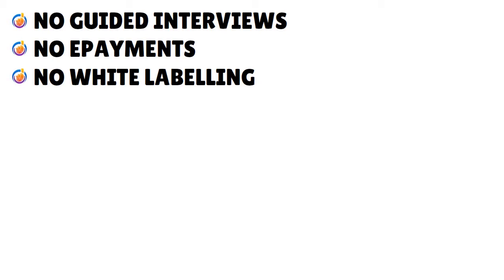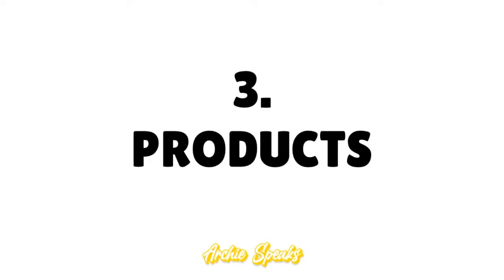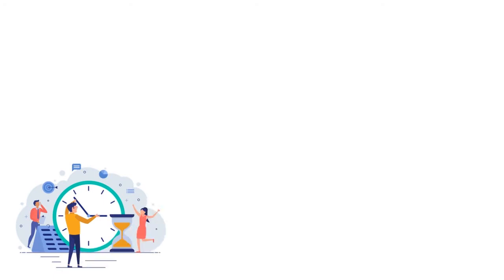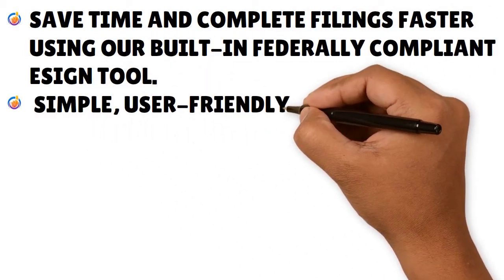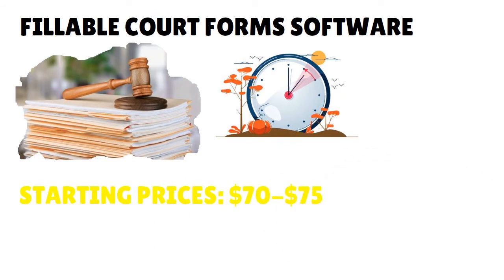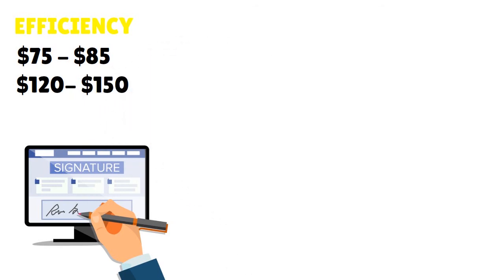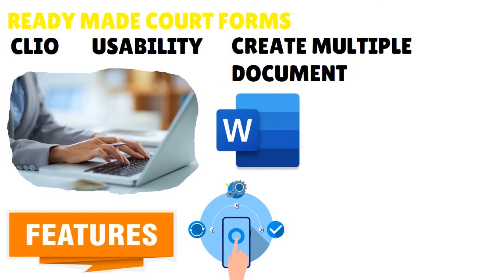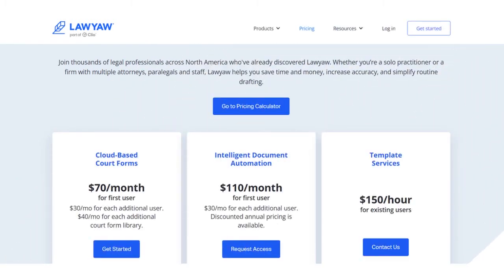I Used Lawyaw in 2025: Is the Company TRUTHFUL When It Comes to Legal Document Automation Solutions?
Lawyaw Review (2025) | Is Lawyaw Great for Legal Document Automation Solutions? *DETAILED REVIEW* Discover the hidden benefits (and drawbacks) of Lawyaw Review.